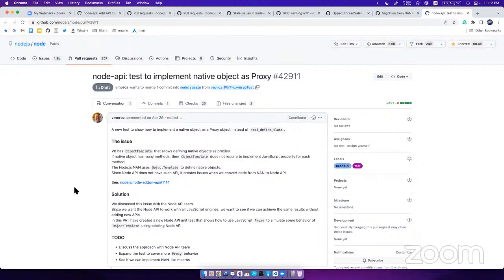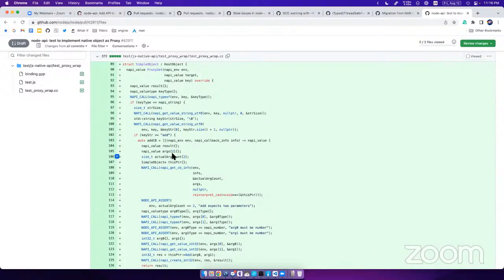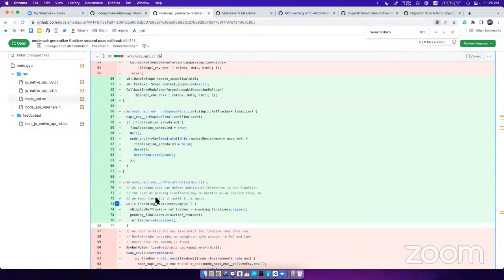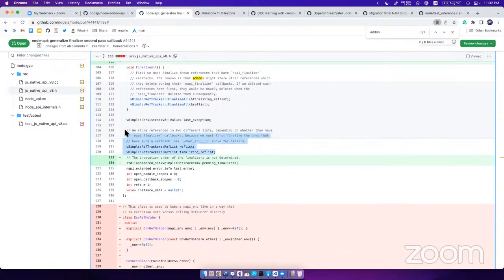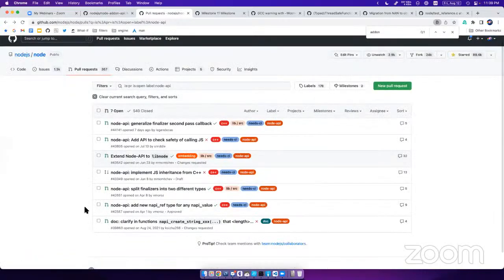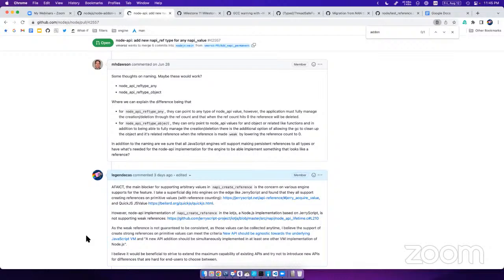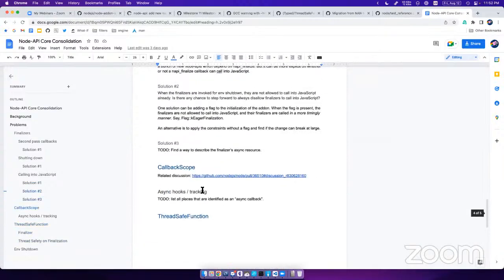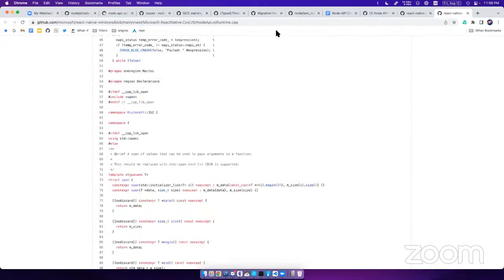Node.js Node-API Team meeting 2022/08/12